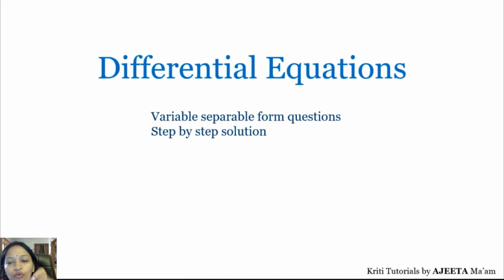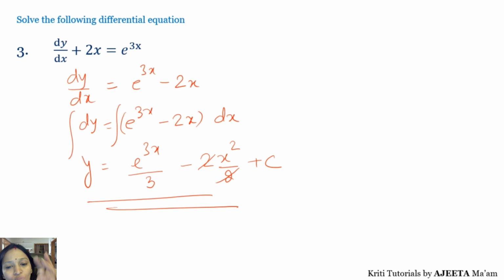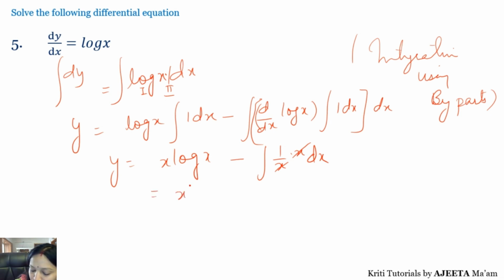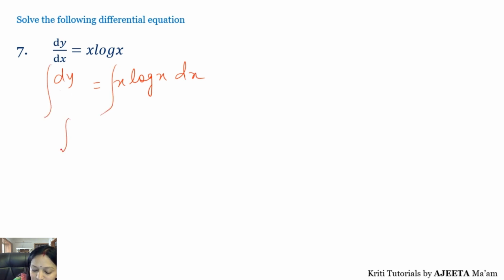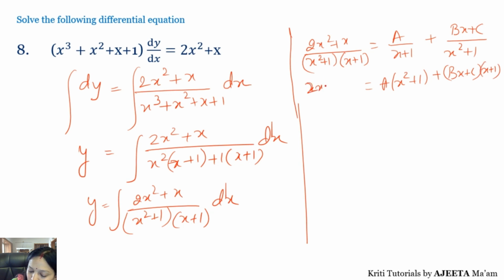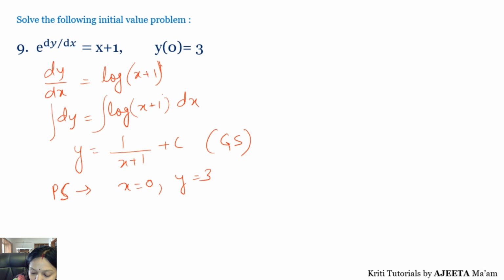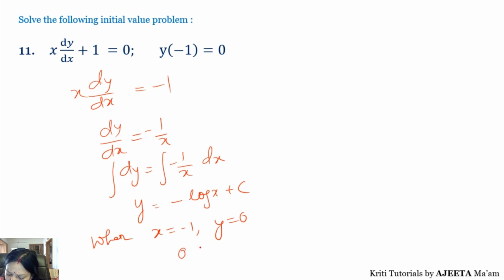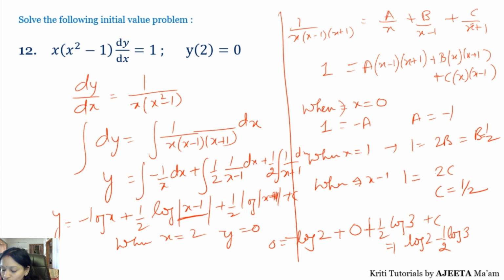Differential Equations - solutions, variable separable form. Step-by-step solution, Class 12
In this video , you will learn and understand the concept of  solving  of differential equations in a simpler and shorter way. How to find general solution and particular solution for the given differential equation.